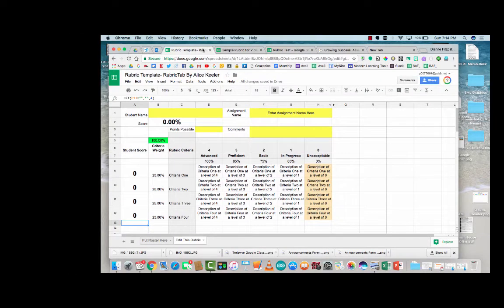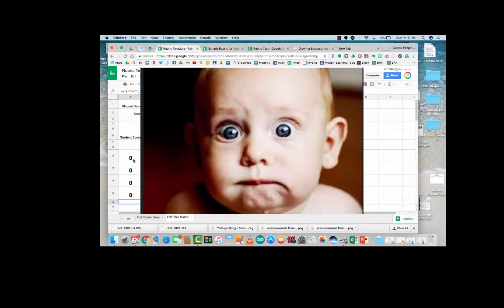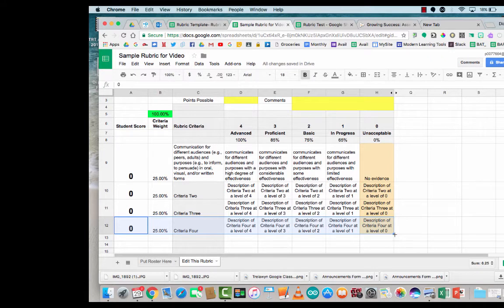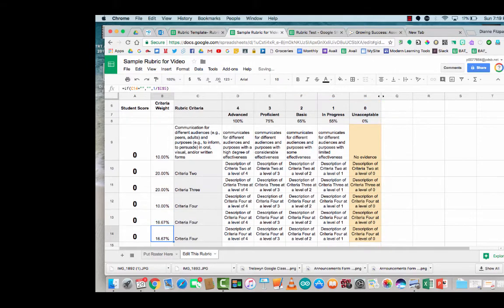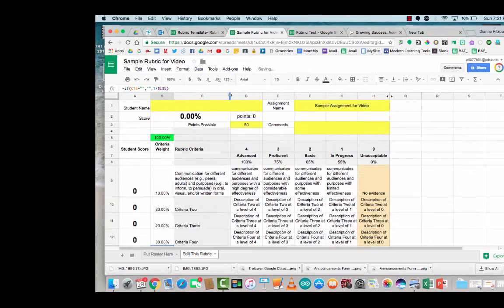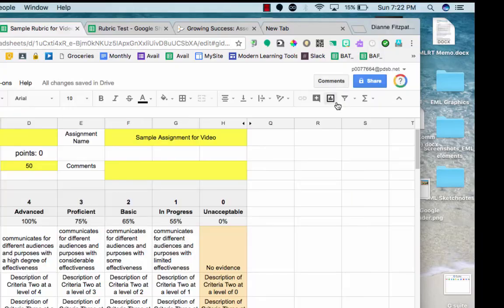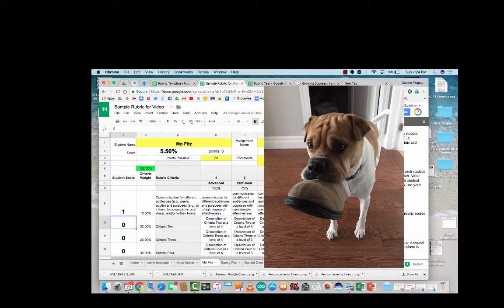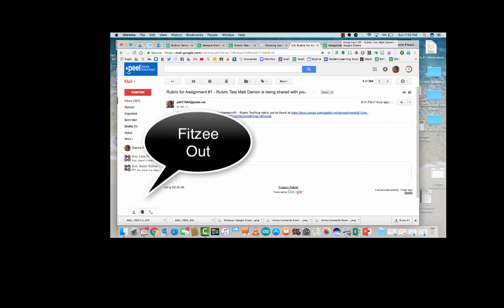Rubric Tab Video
Make a copy of this amazing Rubric Template

because she is so good.